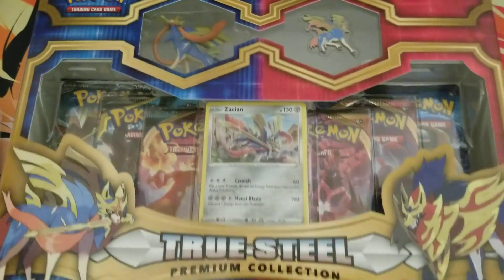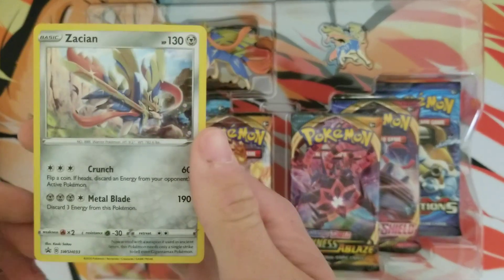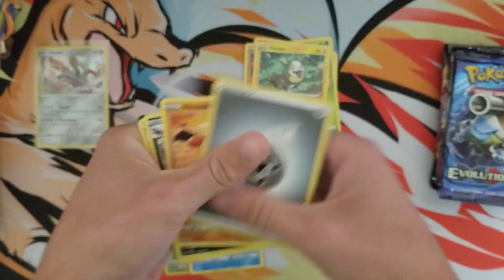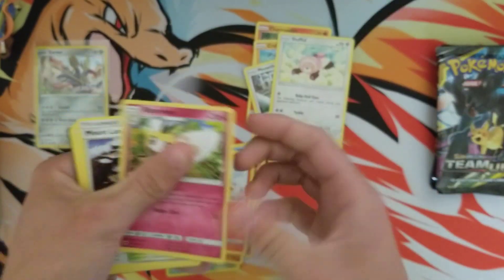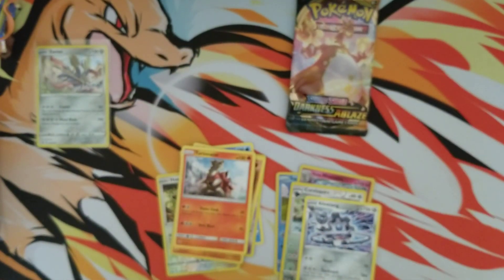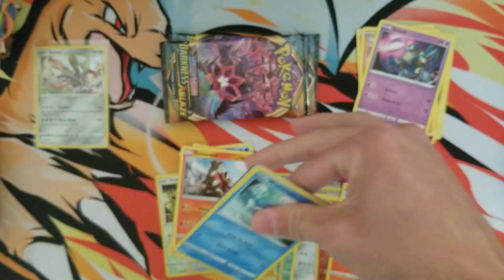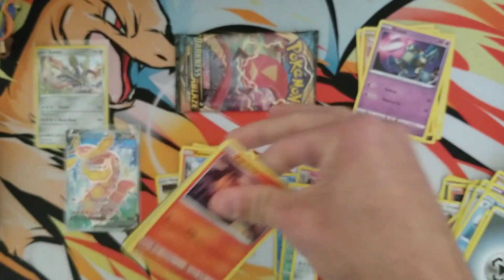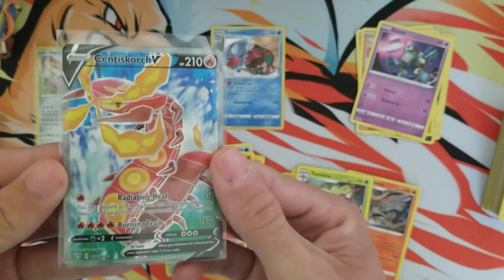*BRAND NEW* TRUE STEEL PREMIUM COLLECTION POKEMON BOX OPENING!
Today I crack a brand new product that hits store shelves today! The true steel premium collection box!